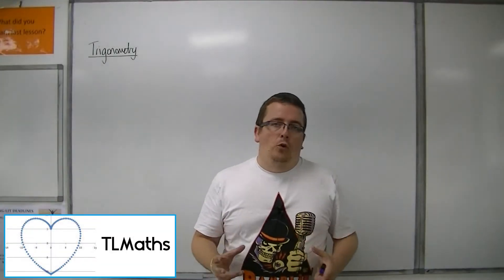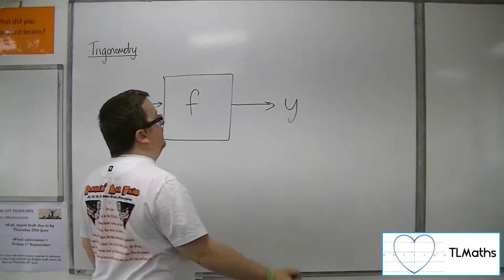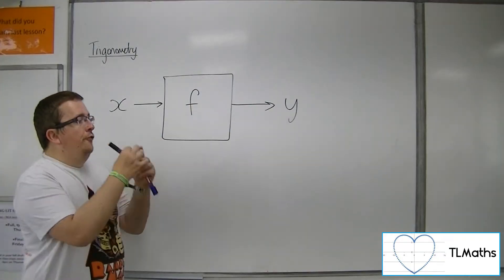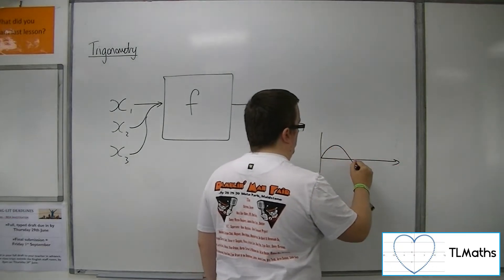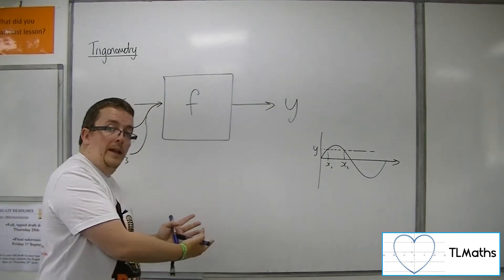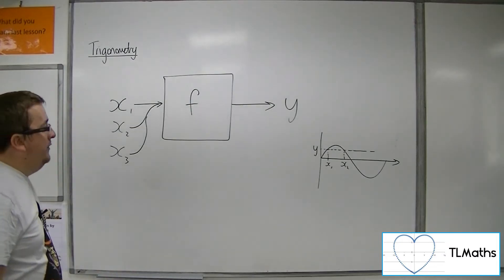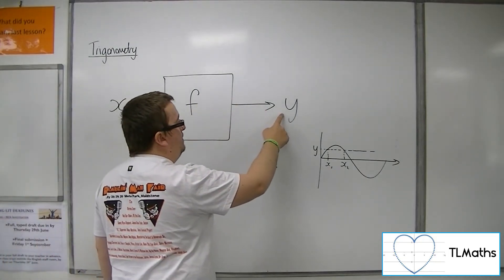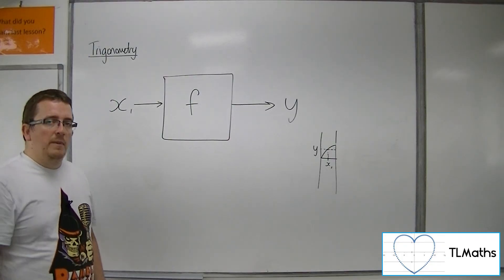A-Level Maths: E4-07 Trigonometry: Why we Restrict the Domain to find an Inverse Function